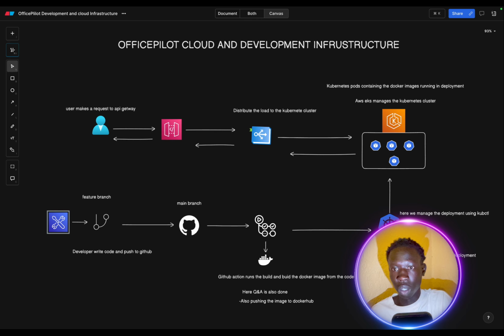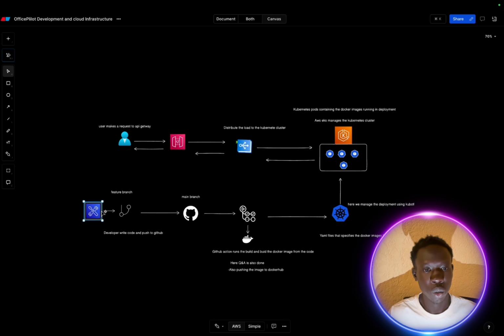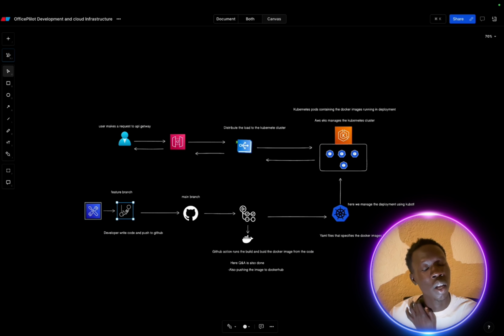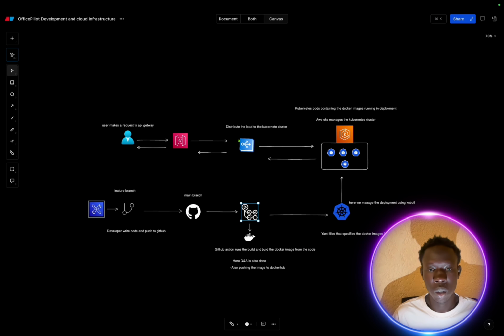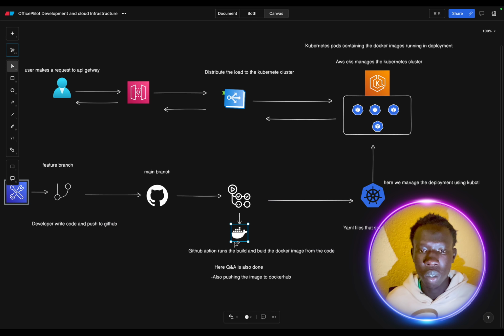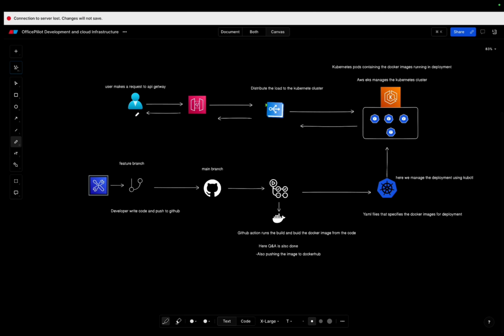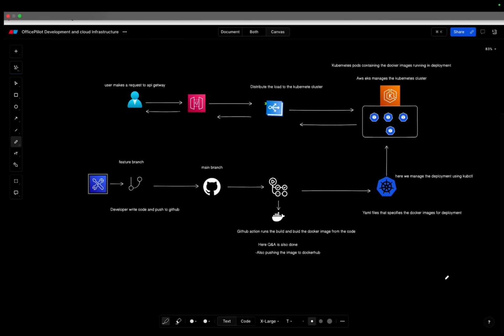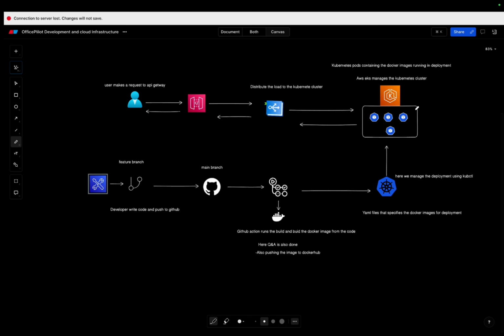Building OfficePilot (Part 1): Introduction + Cloud & Development Environment Setup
In this video, we introduce OfficePilot, a microservices project management app for startups that handles task and HR management. We also explain the cloud architecture and the development environment setup, so you understand how modern applications are built, deployed, and served to users.

Overview of OfficePilot and its features

How cloud servers, containers, and microservices work

Setting up a local development environment for Laravel + Inertia.js + Vue.js

Understanding the tools needed to start building scalable apps

🧰 Technologies & Concepts Introduced

Laravel 12

Inertia.js + Vue.js 3

Docker & Cloud Concepts (overview, no setup yet)

Microservices basics

Development environment essentials